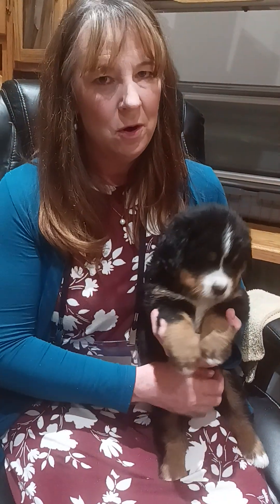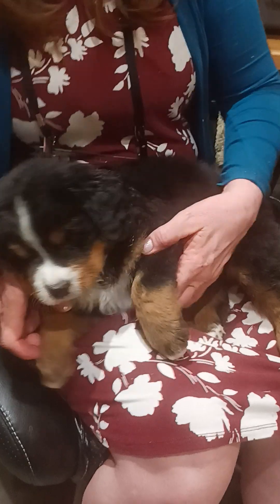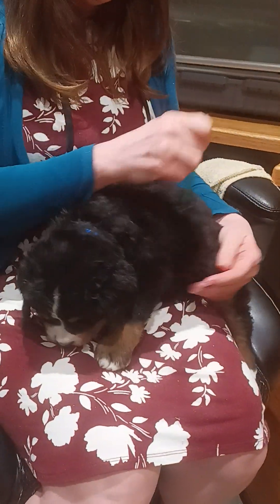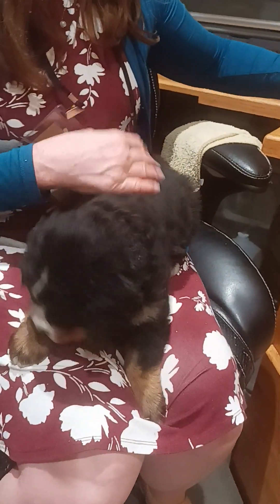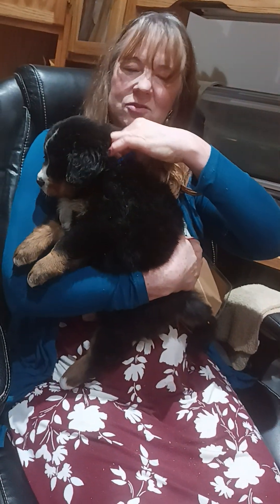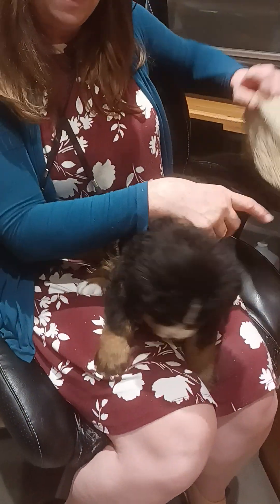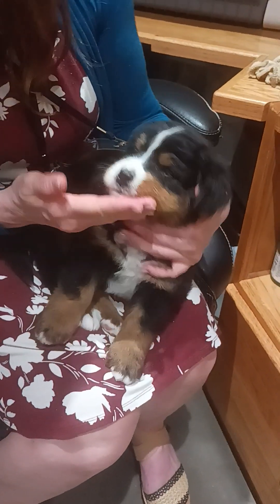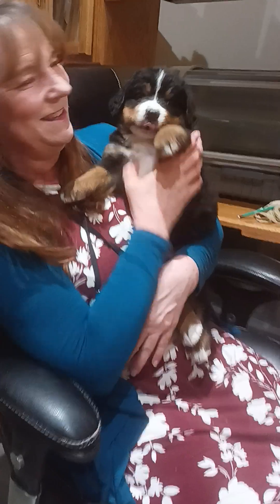🐶 Nugget - Puppy Diaries Ep. 6f - Hands-On Training for Our 5 Week Old Pups 👐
🐾 Raising Tails of Success with Michelle Hall 🐾

Welcome to my exceptional Bernese Mountain Dog Breeding Program!

Our puppies come with a lifetime genetic health guarantee and free delivery up to 750 miles from our home in Clark, WY. For distances beyond 750 miles, we charge $750.00 for every additional 750 miles.

If you're planning to welcome an AKC Bernese Mountain Dog into your family, join our waitlist.

We'll soon share a video introducing our new sire for 2024, "The General!" In the meantime, enjoy this video link of General's grooming ↗

Here's a response to common inquiries about our breeding program.

1. Frequently Asked Questions (FAQ)
2. Registration options and pricing in our "Lifetime Happy Tails Health Guarantee & Puppy Adoption Agreement:
3. Updates on our 2024 Breeding Program
4. Much more

Our puppies are ready to leave their mom between 8 and 9 weeks. They are family-reared, not inbred, and come with first and second vaccinations, worming, dewclaws removed, and more!

We follow Early Neurological Stimulation protocols from 3 to 16 days old. Learn about the benefits on our website.

An AKC certified evaluator and professional Litter Nanny assist us in raising our litters, ensuring their well-being. Our puppies undergo personality matching, crate and chew conditioning, and begin potty training. They also receive professional grooming every week, beginning at 5 weeks, including nail clipping.

We provide a "Lifetime Genetic Health Guarantee" and offer 1 month of free pet insurance for added peace of mind, here at this link about our Puppy Personality Matching ↗

Check out the testing results on each of our breeding dogs here ↗

If you'd like to meet our parent dogs and puppies, join our waiting list to be notified of "Puppy Open Days." Only those who have submitted completed "Puppy Adoption Agreements" are invited to participate.

We keep our pets lean to protect their joints and overall health as they join us in an active lifestyle.

Our Sire, The General, weighs 125 lbs.

Currently, puppies for our upcoming 2024 litters are being reserved with placement holding deposits. A $500 refundable down payment and a $1,000 good-faith installment payment at 5 weeks old, to secure a puppy for new depositors (between 2-6 weeks after birth). The balance of $2,250 is due at 8 weeks of age.

Our website provides information on a third-party financing platform.

Enjoy our channel and videos!